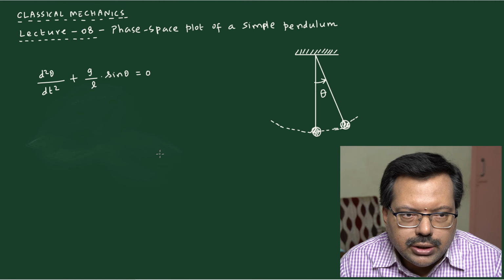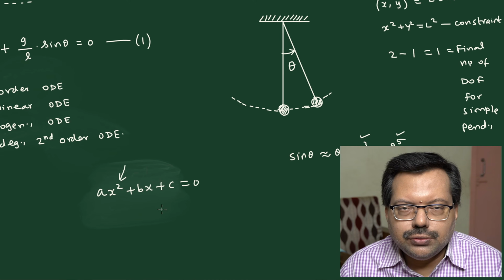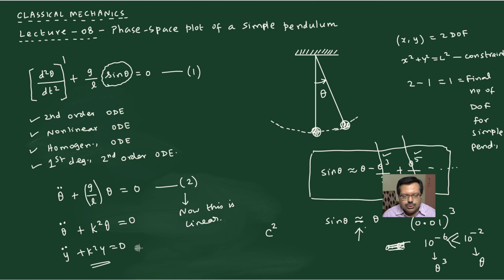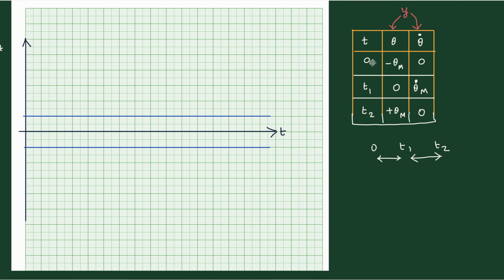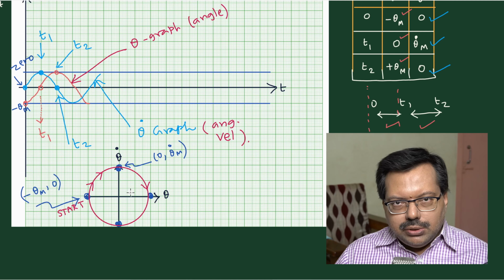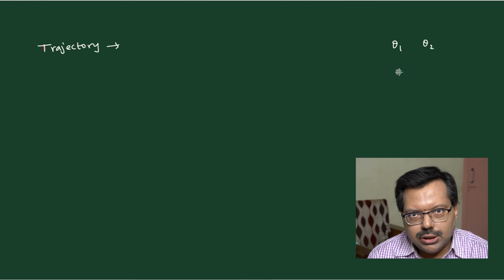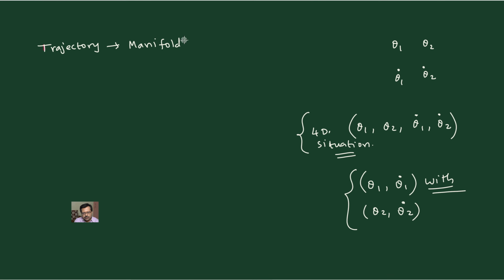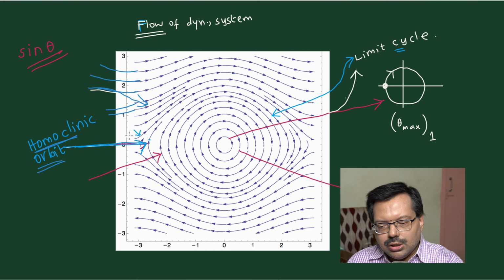Classical Mechanics Lectures 08 | Dynamics in phase space | MSc Physics full course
Classical Mechanics Lectures 08 | MSc Physics full course -  Dynamics in phase-space:  Today, we will learn how to draw the phase space trajectory with a simple pendulum as an example. We then see how the trajectories get complicated when we modify the simple pendulum to a double pendulum. Finally, we close the lecture with an emphasis on the terminology used, such as the topology of manifolds in higher dimensional mathematical space.

Double Pendulum Numerical Solution animation shown in this lecture is

Recommended Readings:
H. Goldstein. Classical Mechanics.